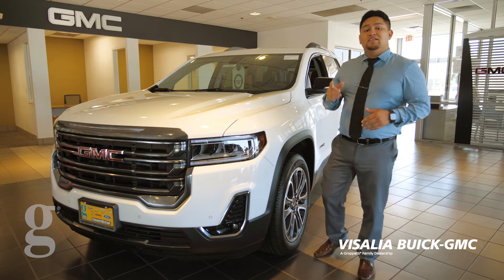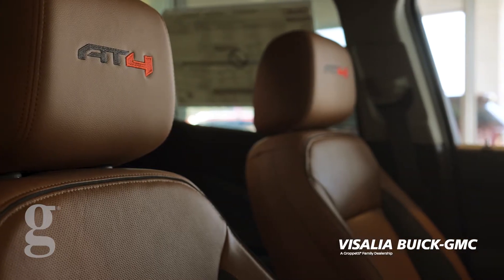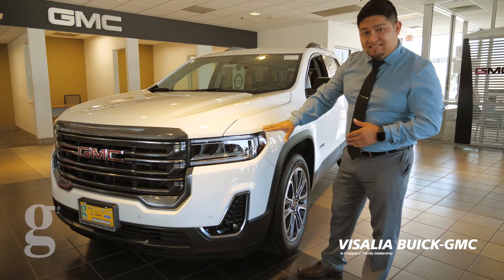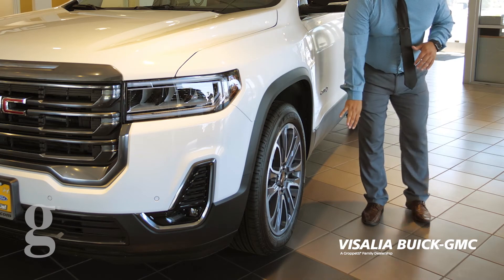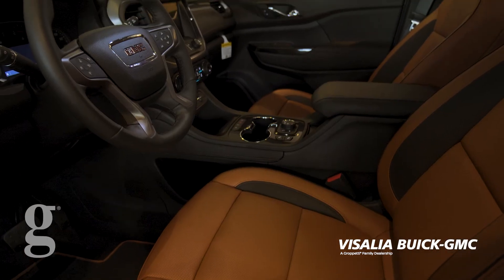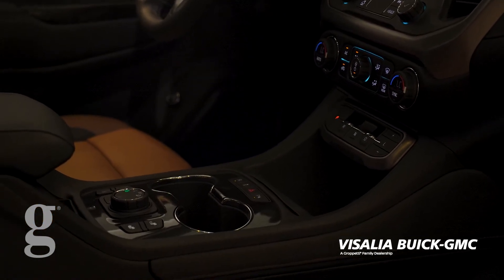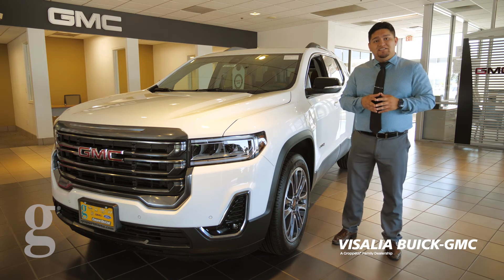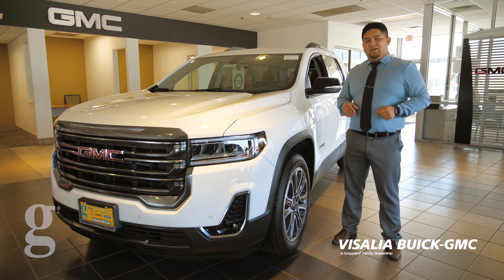2020 GMC Acadia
Take a peak inside the 2020 GMC Acadia! Watch as Fernando from Visalia Buick GMC shows you the ins and outs of this vehicle!